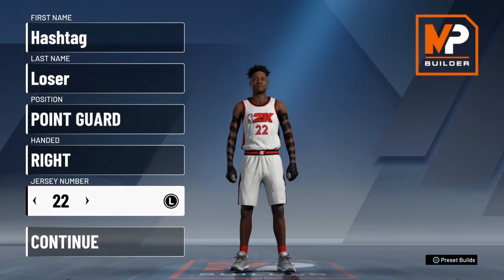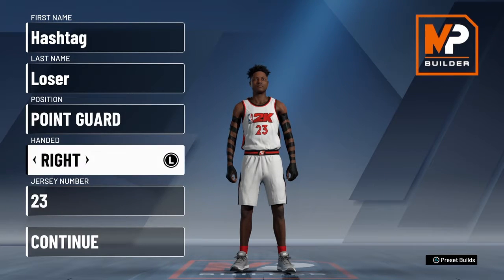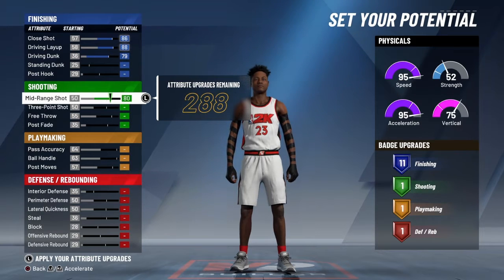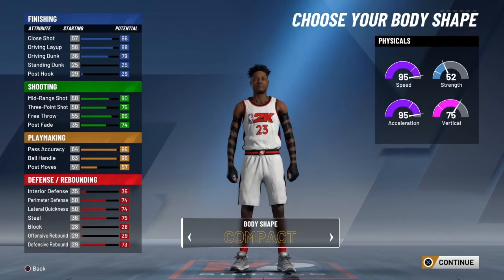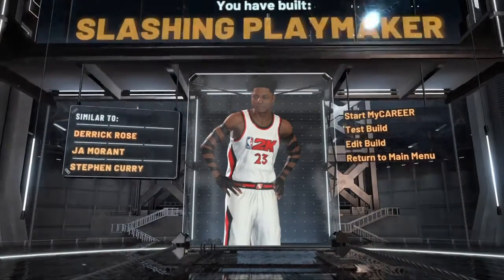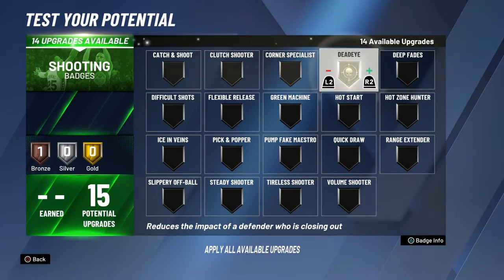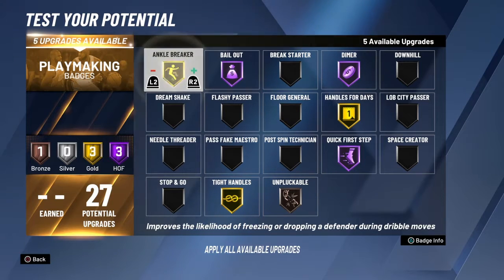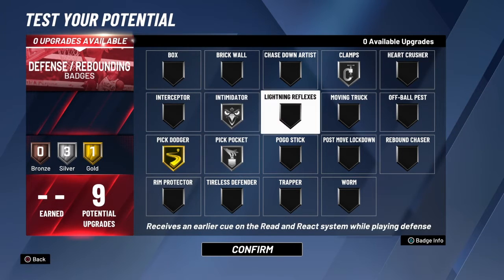Build tutorial #1/Slashing Playmaker